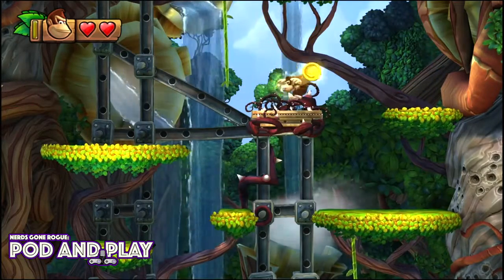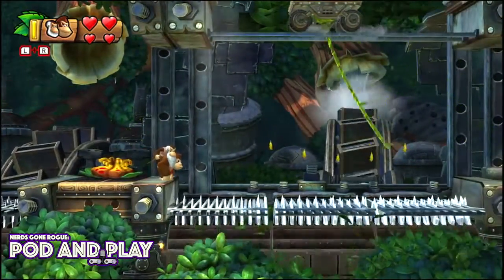Classic Content: Pod and Play: Donkey Kong Country Tropical Freeze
Original Post October 6, 2018 Season 3 Episode 6
Network: Nerds Gone Rogue
Hosts: Corey Dirrig and Edward Varnell

Edward and Corey play through some Donkey Kong on Switch and discuss Nintendo's 2018 and Beyond.